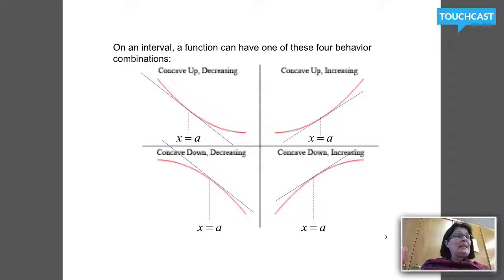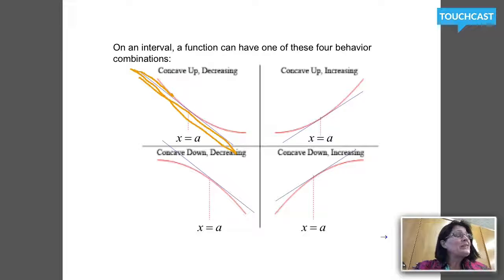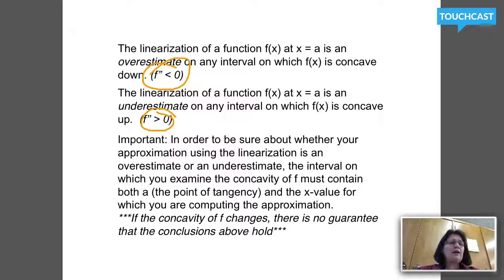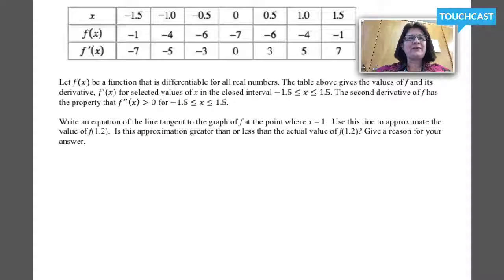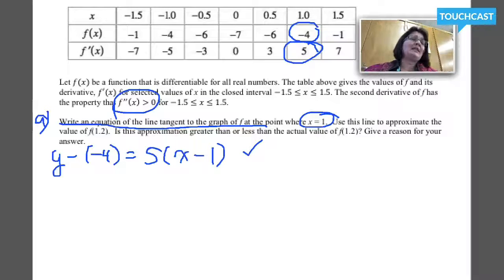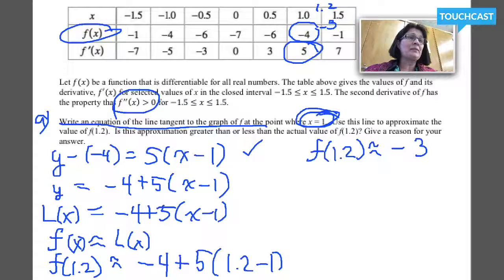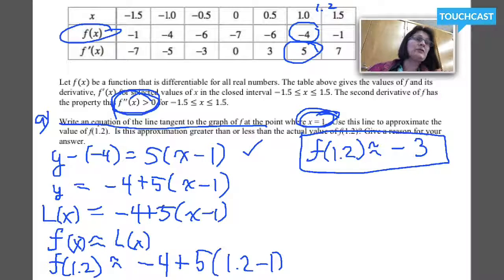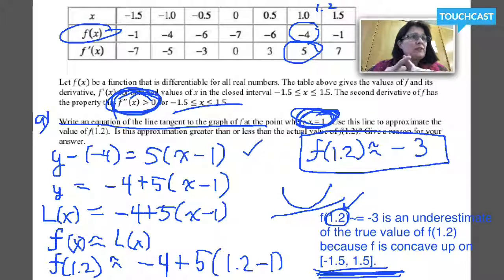4.5 Linearization Error (part 2)